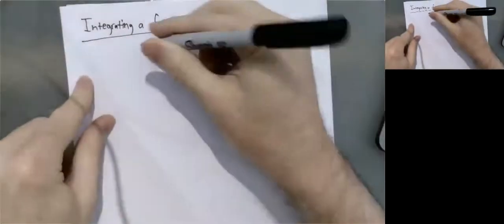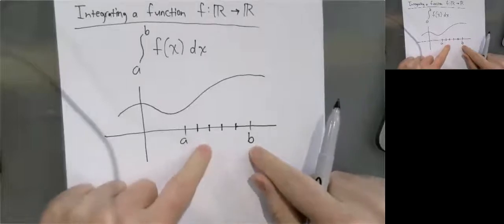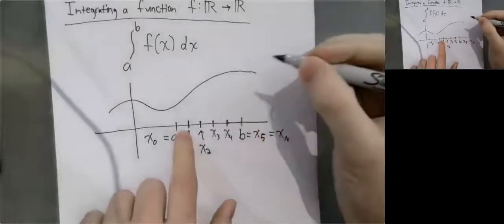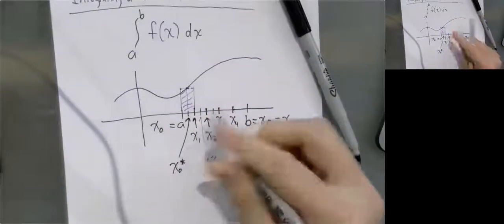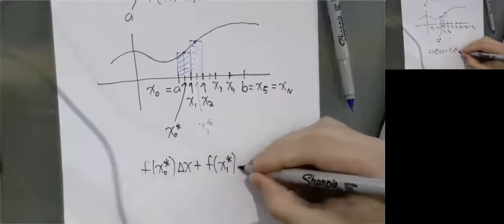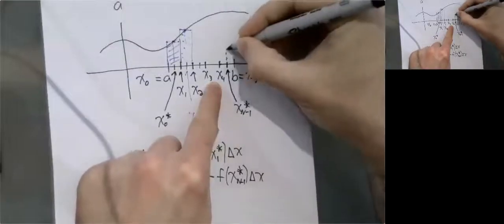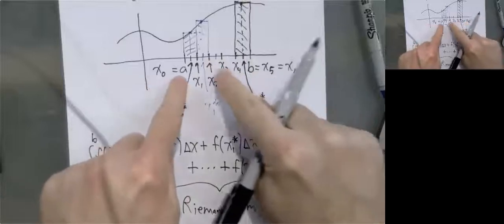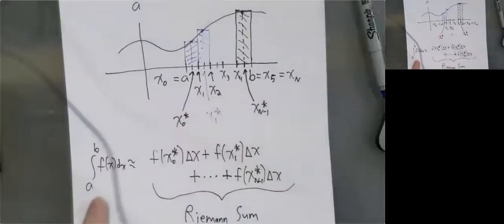Integrating a function of a single variable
This video explains the basic idea behind integrating a function of a single variable. We approximate the integral using a Riemann sum. (In other words, we chop up the interval we're integrating over into tiny pieces, compute the contribution of each piece, then add up all those individual contributions.)